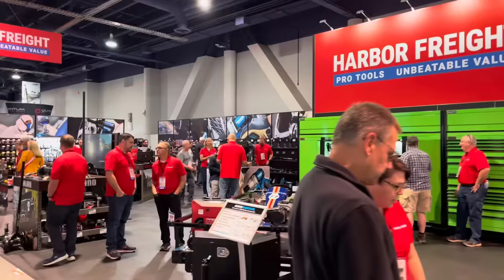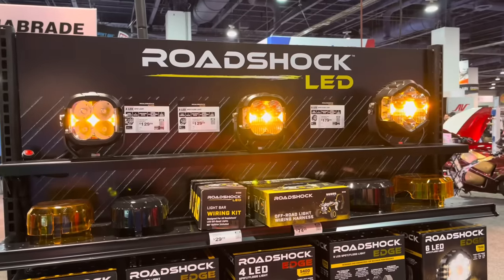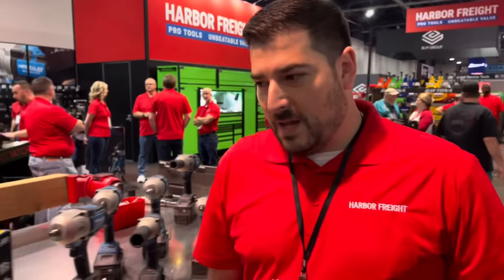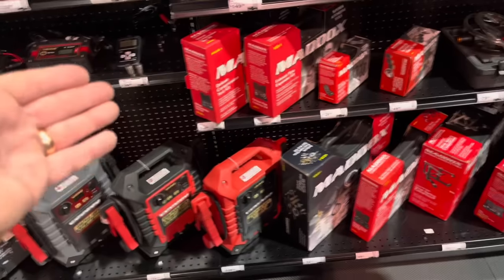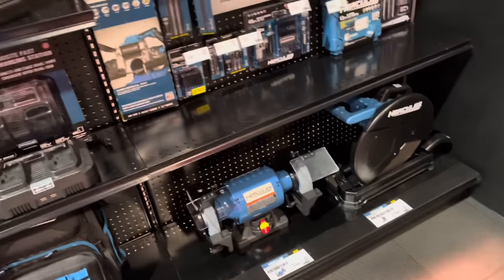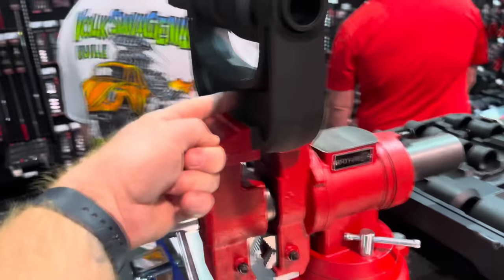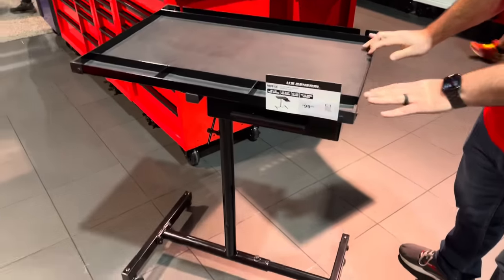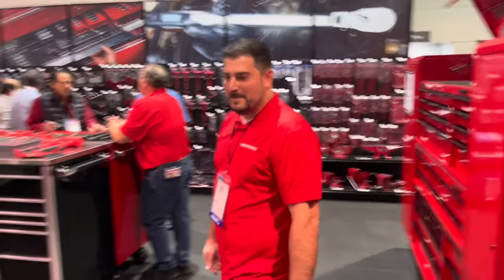Sema Show 2023 New Harbor Freight Tools and Toolboxes! See It Here First!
See what’s new from Harbor Freight at 2023 Sema Show! From new tools, new toolboxes, roll carts and colors! Check it out!

Koon Trucking
200 Davidson Dr.